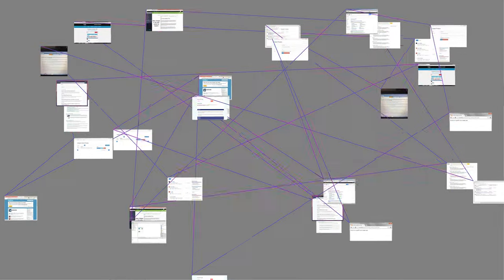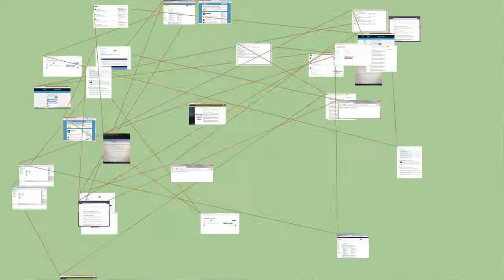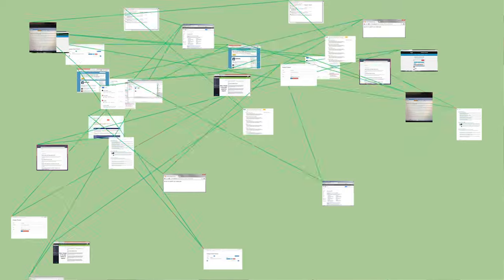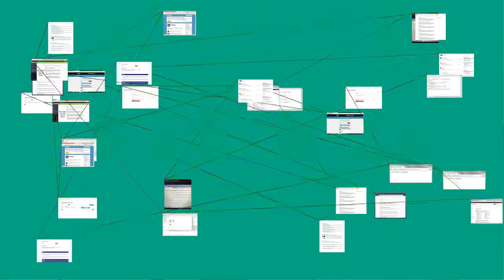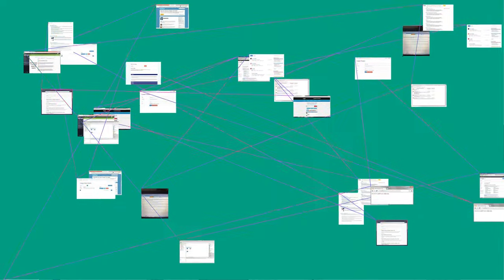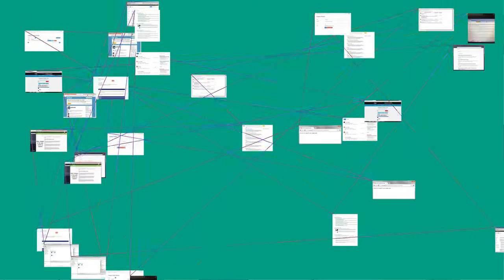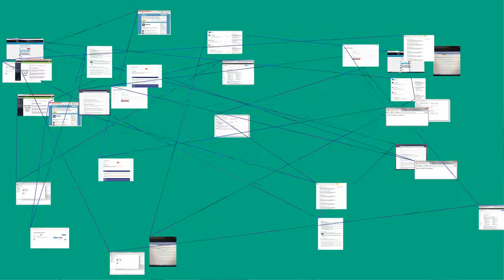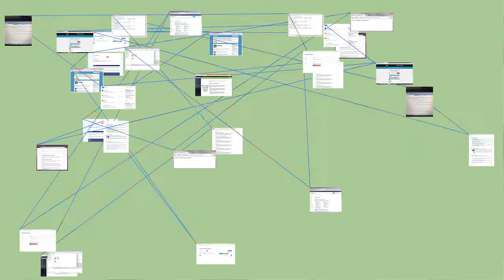MUST WATCH: Q (named que / k j u? /)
Q (named que / k j u? /) is the 17th letter of the modern English alphabet and the ISO basic Latin alphabet. In nearly all languages using the Latin script, it is a consonant, not a vowel.
History
Egyptian hieroglyph wj
Phoenician qoph
Etruscan Q
Greek Qoppa
The Semitic sound value of Qop was /q/ (voiceless uvular stop), and the form of the letter could have been based on the eye of a needle, a knot, or even a monkey with its tail hanging down. /q/ is a sound common to Semitic languages, but not found in many European languages. Some have even suggested that the form of the letter Q is even more ancient: it could have originated from Egyptian hieroglyphics.
In Greek, qoppa (?) probably came to represent several labialized velar stops, among them /k?/ and /k??/. As a result of later sound shifts, these sounds in Greek changed to /p/ and /p?/ respectively. Therefore, qoppa was transformed into two letters: qoppa, which stood for the number 90, and phi (?), which stood for the aspirated sound /p?/ that came to be pronounced /f/ in Modern Greek.
The Etruscans used Q in conjunction with V to represent /k?/, and this usage was copied by the Romans with the rest of their alphabet. In the earliest Latin inscriptions, the letters C, K and Q were all used to represent the two sounds /k/ and /?/, which were not differentiated in writing. Of these, Q was used before a rounded vowel (e.g. ?EQO? 'ego'), K before /a/ (e.g. ?KALENDIS? 'calendis'), and C elsewhere. Later, the use of C (and its variant G) replaced most usages of K and Q: Q survived only to represent /k/ when immediately followed by a /w/ sound.
Typography
The five most common typographic presentations of the capital letter Q.
A long-tailed Q as drawn by French typographer Geoffroy Tory in his 1529 book Champfleury
The printed long-tailed Q was inspired by ancient Roman square capitals : this long-tailed Q, used here in the Latin word " POPVLVSQVE ", was carved into Trajan's column c. AD 113.
A short trilingual text showing the proper use of the long- and short-tailed Q. The short-tailed Q is only used when the word is shorter than the tail; the long-tailed Q is even used in all-capitals text. : 77
Uppercase "Q"
Depending on the typeface used to typeset the letter Q, the letter's tail may either bisect its bowl as in Helvetica, meet the bowl as in Univers, or lie completely outside the bowl as in PT Sans. In writing block letters, bisecting tails are fastest to write, as they require less precision. All three styles are considered equally valid, with most serif typefaces having a Q with a tail that meets the circle, while sans-serif typefaces are more equally split between those with bisecting tails and those without. Typefaces with a disconnected Q tail, while uncommon, have existed since at least 1529. A common method among typographers to create the shape of the Q is by simply adding a tail to the letter O.
Old-style serif fonts, such as Garamond, contained two capital Qs: one with a short tail to be used in short words, and another with a long tail to be used in long words. Some early metal type fonts included up to 3 different Qs: a short-tailed Q, a long-tailed Q, and a long-tailed Q-u ligature. This print tradition was alive and well until the 19th century, when long-tailed Qs fell out of favor: even recreations of classic typefaces such as Caslon began being distributed with only short Q tails. Not a fan of long-tailed Qs, American typographer D. B. Updike celebrated their demise in his 1922 book Printing Types, claiming that Renaissance printers made their Q tails longer and longer simply to "outdo each other". Latin-language words, which are much more likely than English words to contain "Q" as their first letter, have also been cited as the reason for their existence. The long-tailed Q had fallen completely out of use with the advent of early digital typography, as many early digital fonts could not choose different glyphs based on the word that the glyph was in, but it has seen something of a comeback with the advent of OpenType fonts and LaTeX, both of which can automatically typeset the long-tailed Q when it is called for and the short-tailed Q when not.
Owing to the allowable variation in the Q, the letter is a very distinctive feature of a typeface; like the ampersand, the Q is cited as a letter that gives typographers a chance to express themselves.
Identifont, an automated typeface identification service that identifies typefaces by questions about their appearance, asks about the Q tail second if the "sans-serif" option is chosen. Out of Identifont's database, Q tails are divided thus:
Q tail type